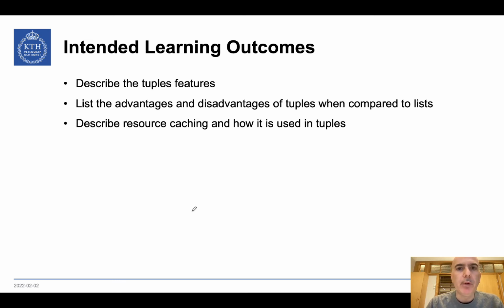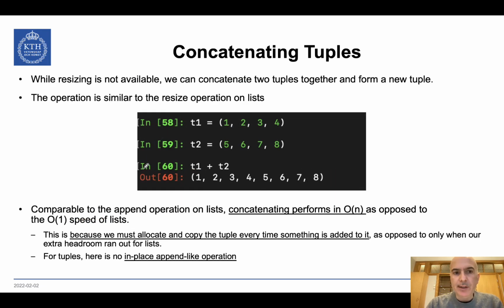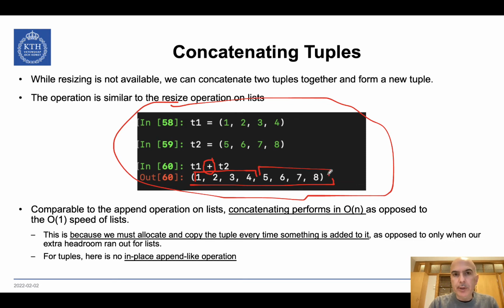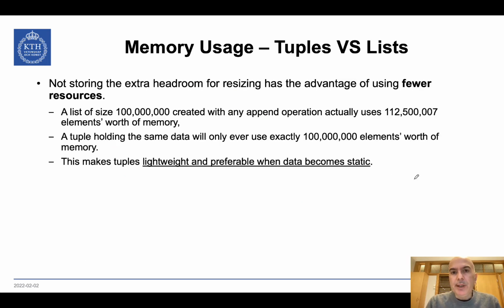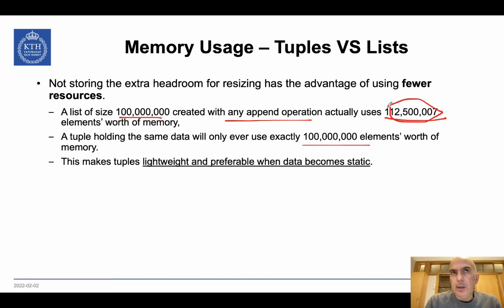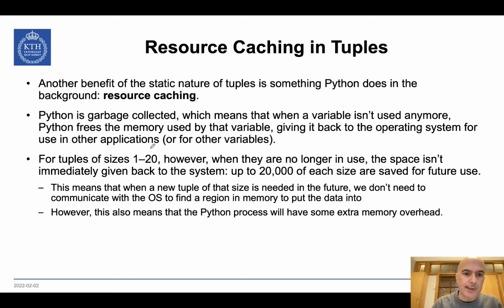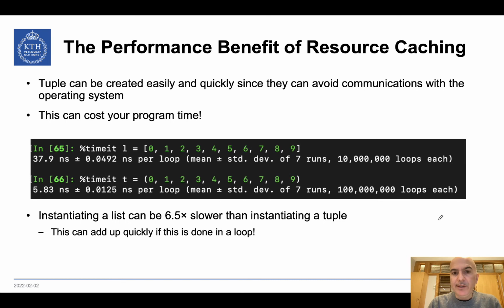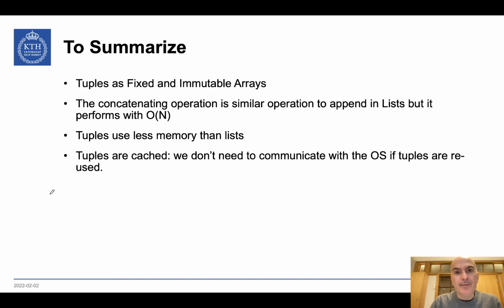2.3 - DD2358 - Tuples as Static Arrays